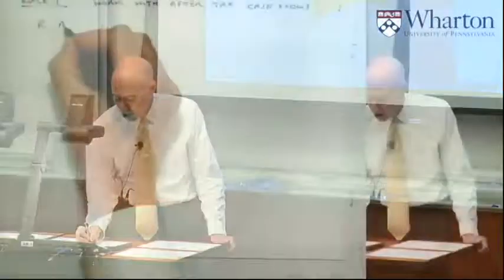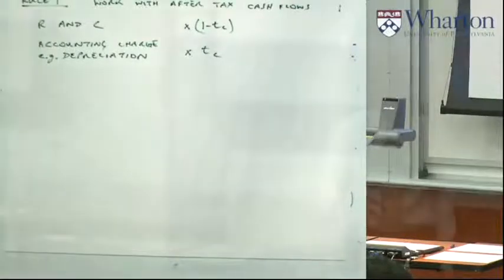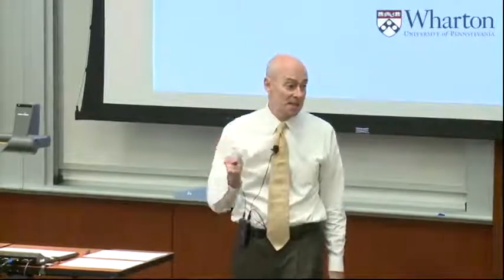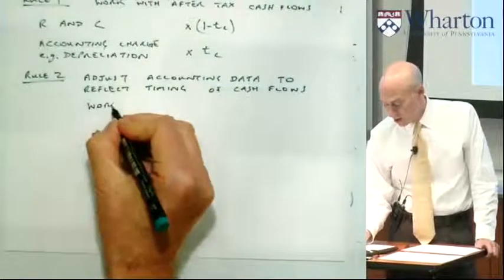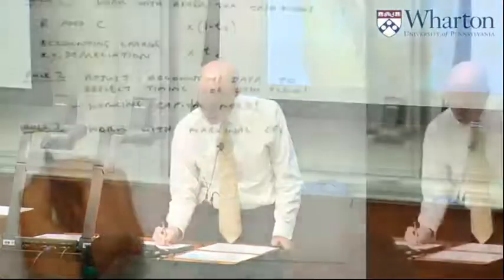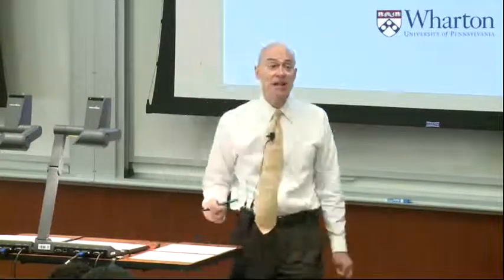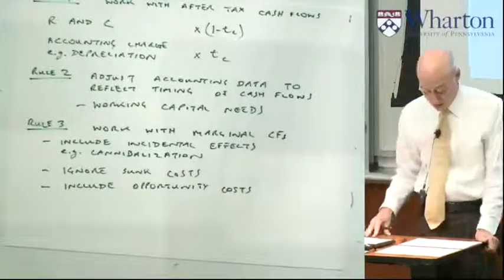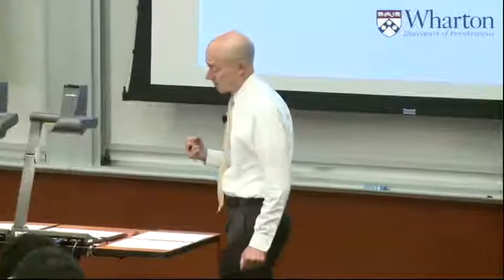4 2 4a 1 Practical Aspects of the NPV Rule Part II 9 58